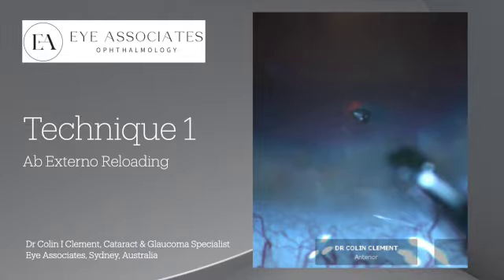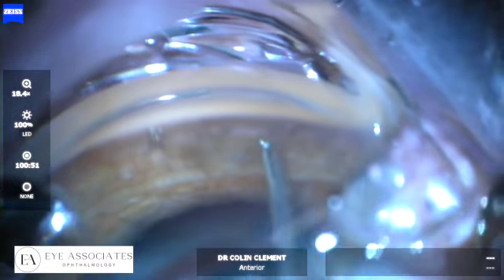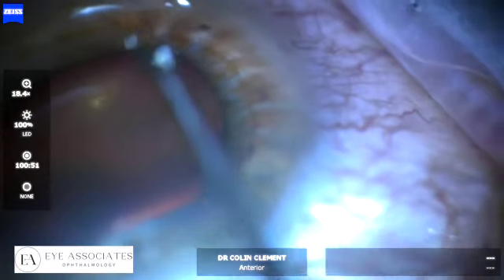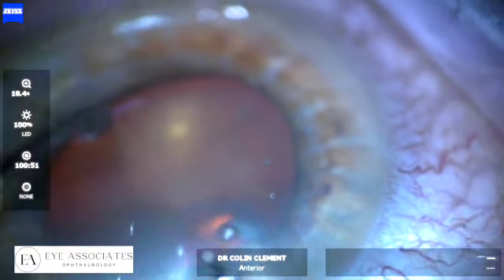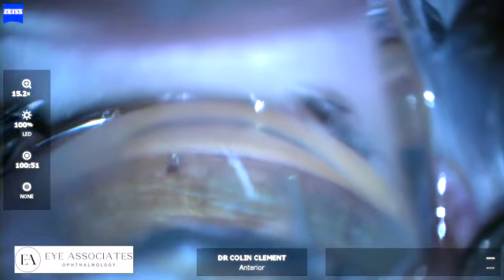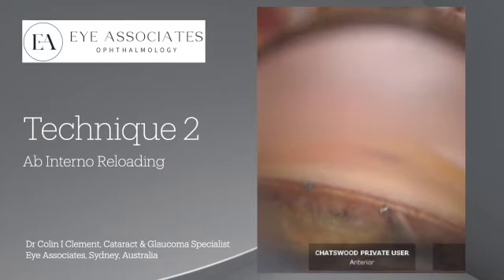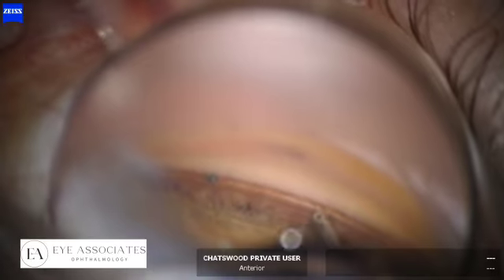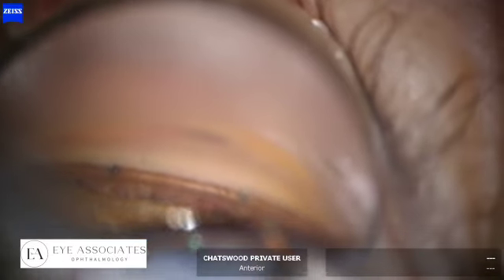iStent Intraoperative Reload Technique SD 480p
A demonstration of 2 techniques for reloading under implanted stents when using the iStent infinite.